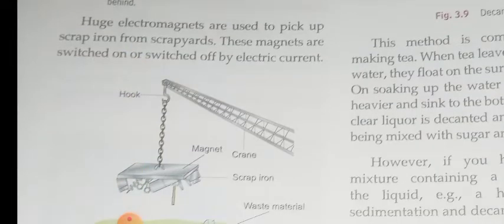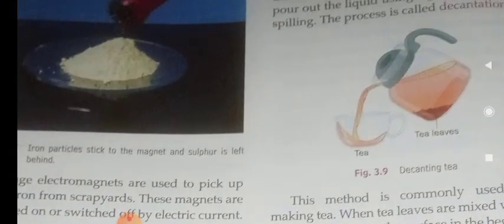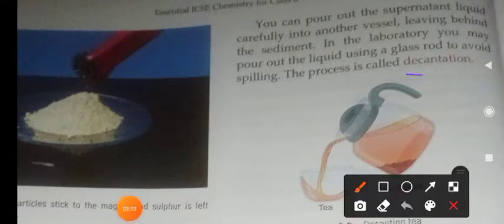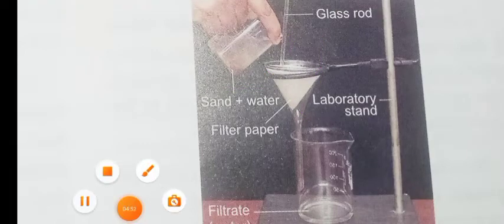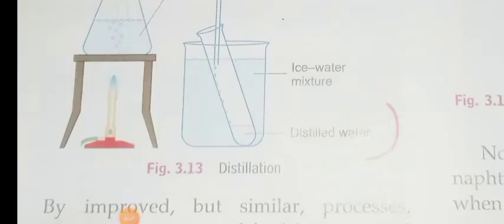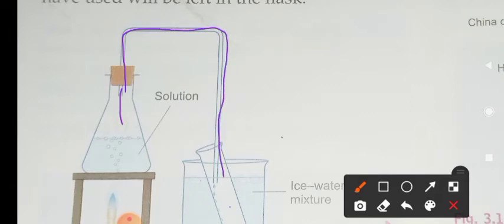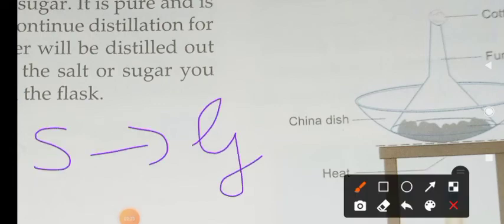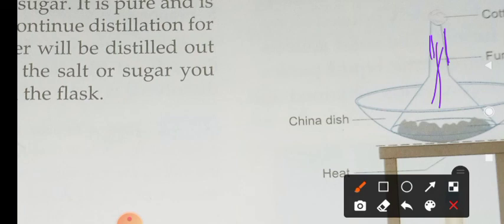6th chem//ln3 conclusion